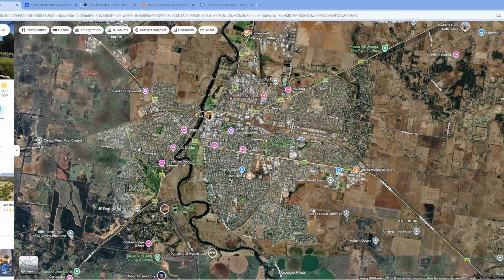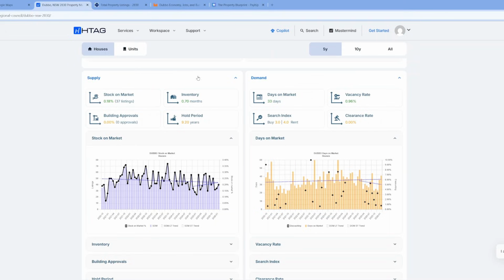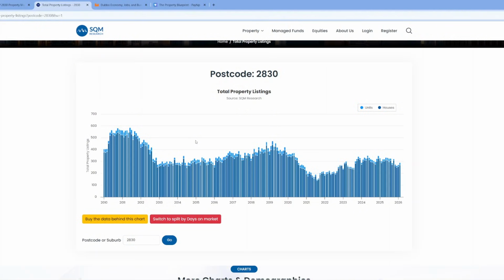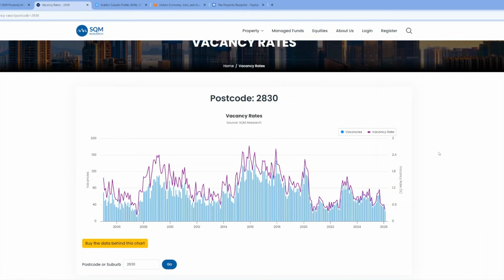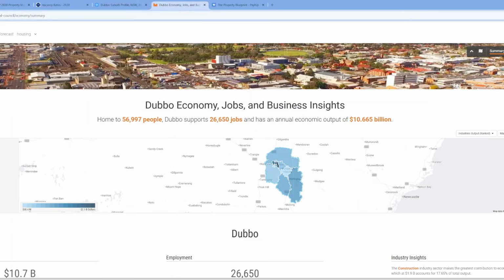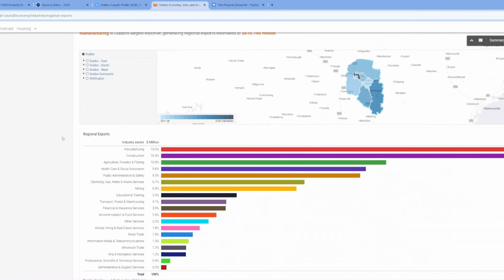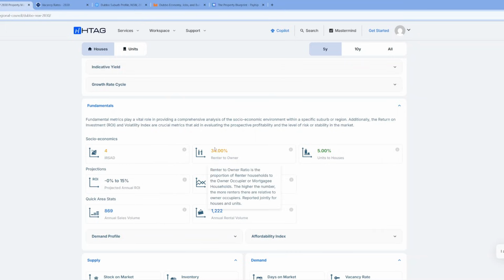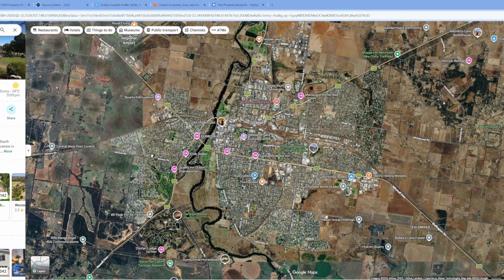Skip the Guesswork: Analyse Any Suburb in 10 Minutes!